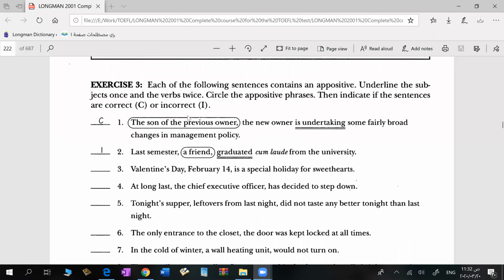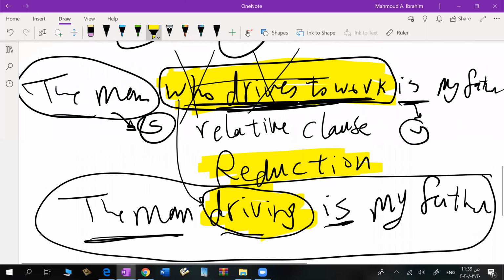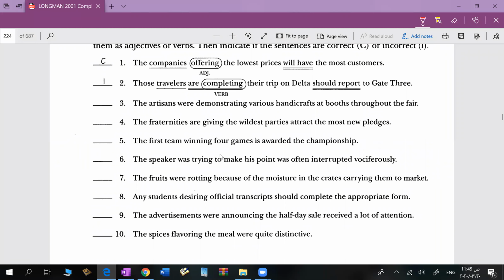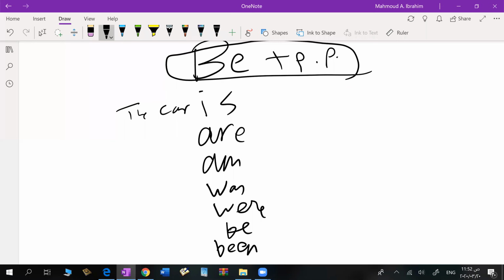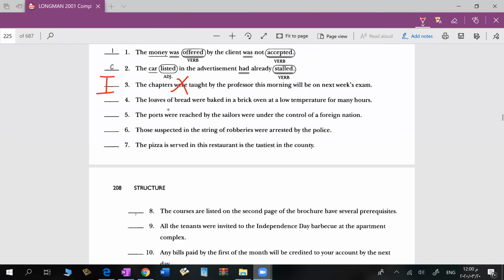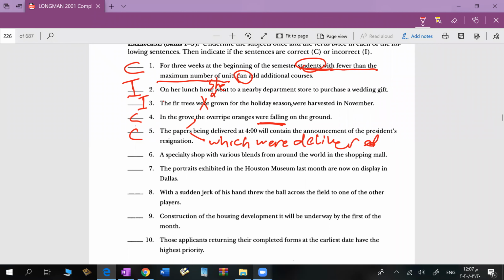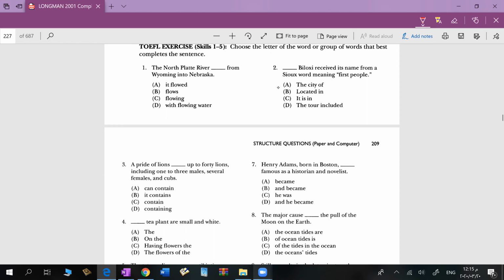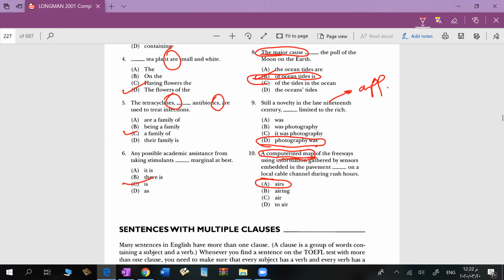Grammar- Lesson 2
"Present participles and past participles"
Develop ESL grammar from the scratch up until advanced levels- English Grammar- Grammar for IELTS- Grammar for TOEFL- Grammar course- English Grammar- English Grammar course.